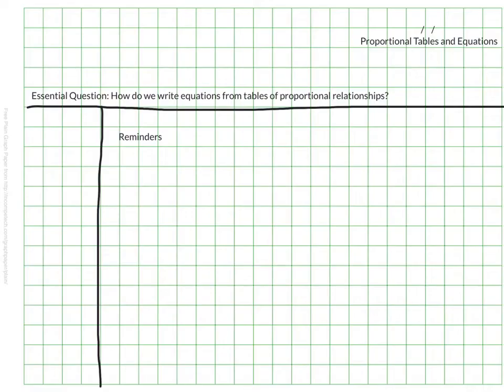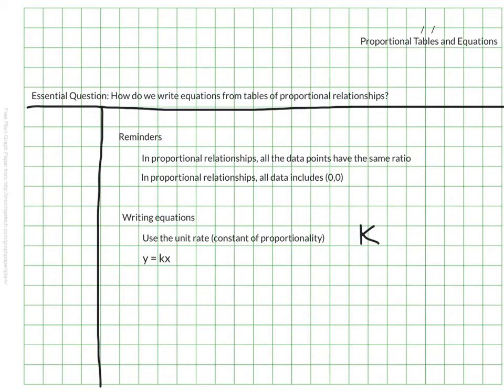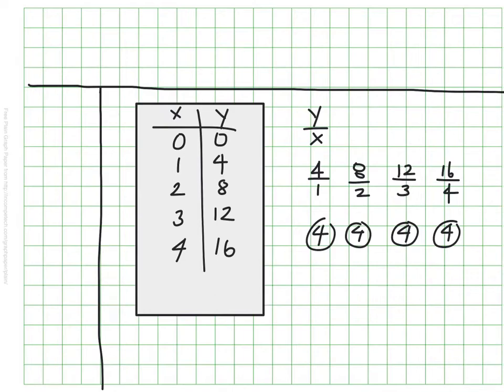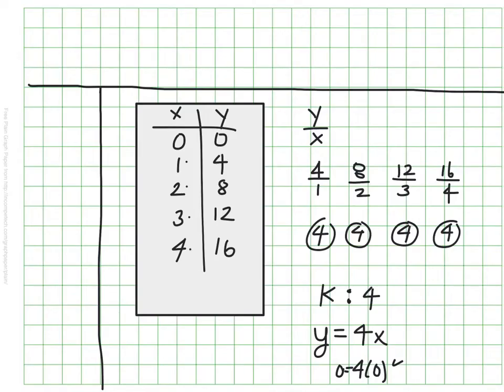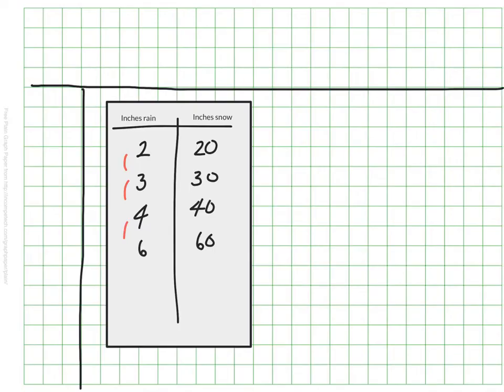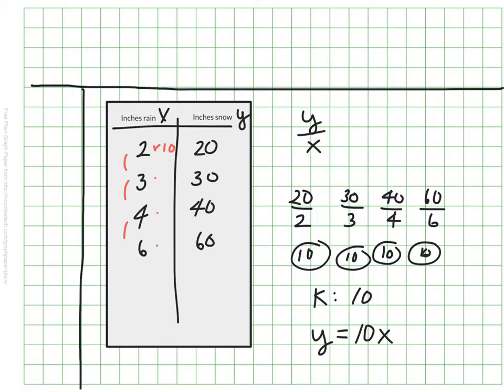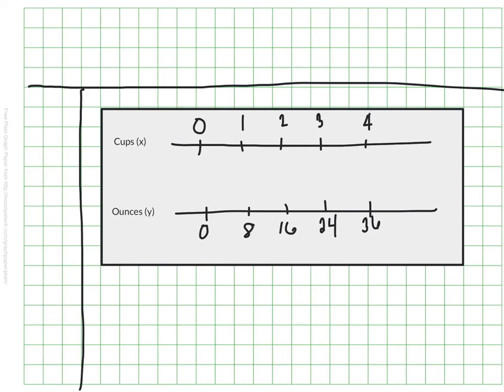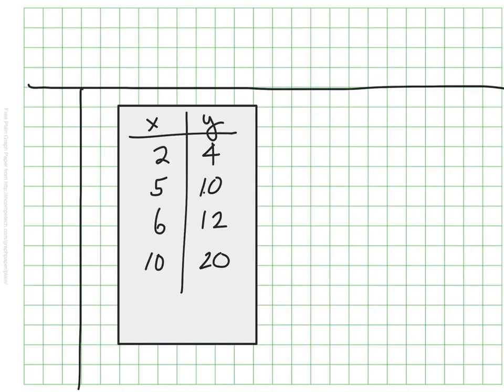Proportional Tables and Equations